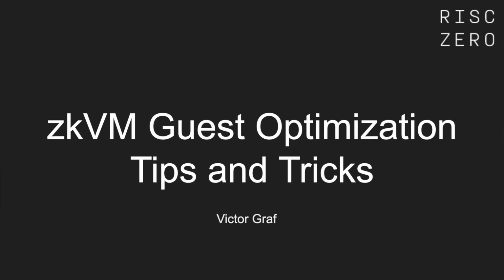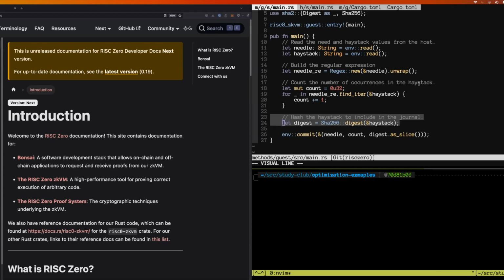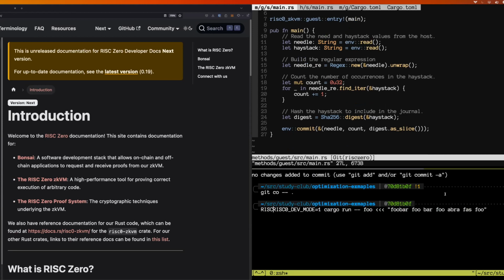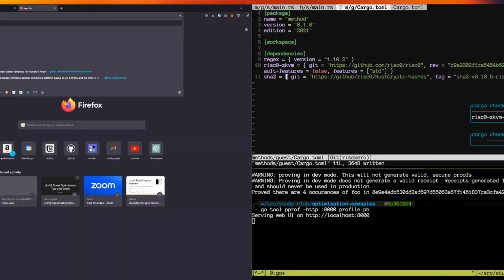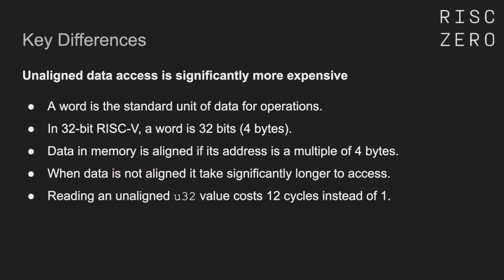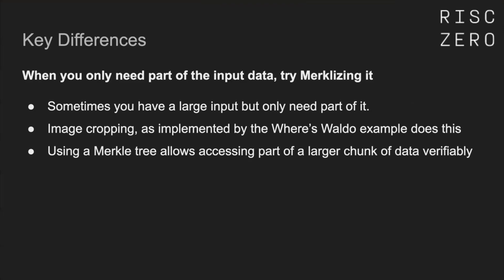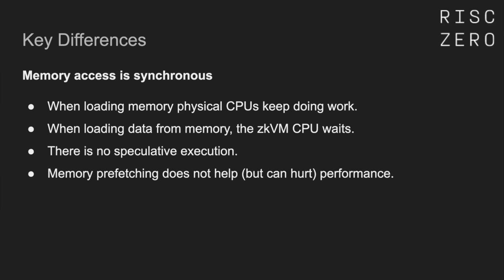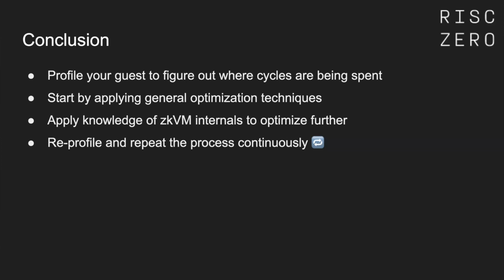zkVM Guest Optimization Tips and Tricks (RISC Zero Study Club)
We’ll discuss some core techniques for profiling zkVM programs, important properties to keep in mind when optimizing programs, and some tips for making your zkVM programs faster.

Presented by Victor Graf for RISC Zero's Study Club